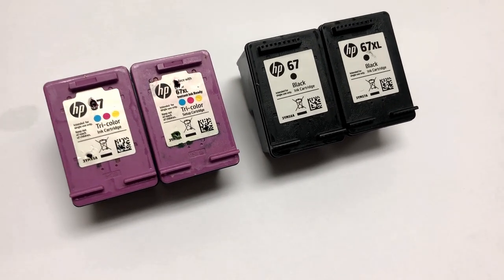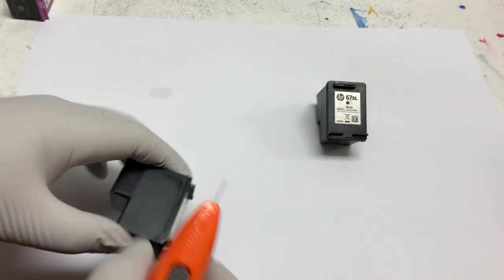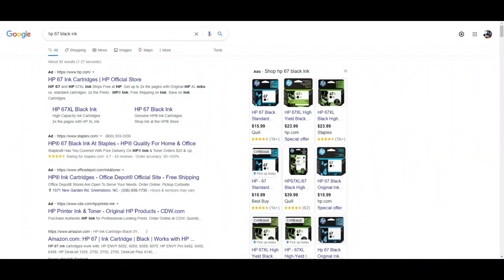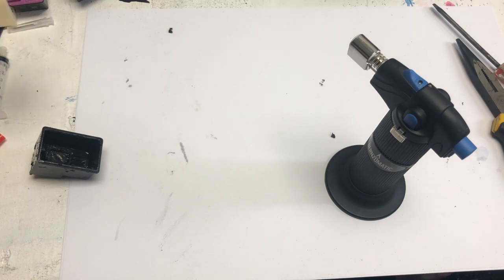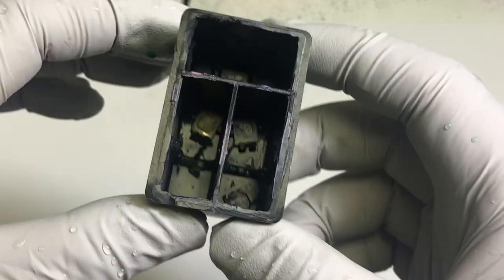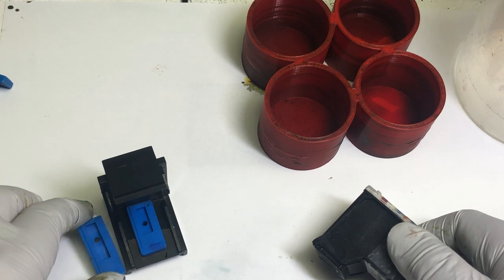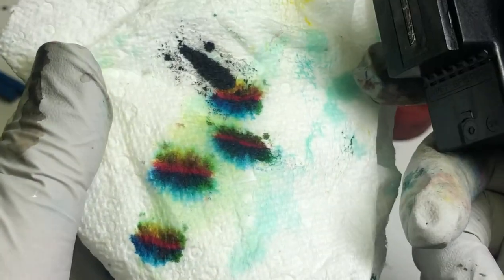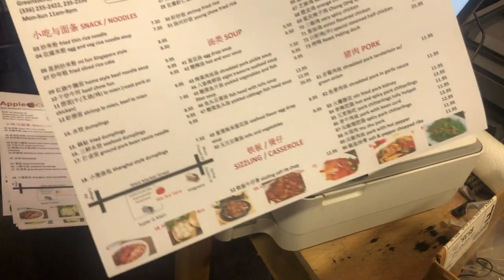How to make a HP 67 Refillable Cartridge with SPONGE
Are you tired of constantly buying new ink cartridges for your printer? Refilling them can be a cost-effective solution, but it can also be a headache. The sponges inside the cartridges can fatigue quickly, making it difficult to get the best value for your money. But what if I told you there's a way to overcome this problem? That's right, folks, you can use a sponge refillable cartridge kit from BCH!

In this video, we'll be showing you a step-by-step guide on how to refill your HP 67 cartridge with BCH's sponge refill kit. We'll guide you through the process of opening the cartridge, replacing the sponges, and refilling it with BCH's dye ink. You'll also learn how to avoid sponge fatigue and save money on ink. So sit back, relax, and join us as we show you how to give your printer cartridge a new lease on life.

To make HP 67 cartridges refillable, you will need to make sure you have the correct kind.  Our first and second videos (link below) showed how to pick the right cartridge.  This video addresses the problem that the refilled HP 67 OEM cartridges cannot take much ink.  We fixed the problem by installing a larger sponge and tested the result.

Direction to the correct AppleChina restaurant:
Set GPS to 4925 West Market Street, Greensboro, NC 27407.  Go inside the mall, and the restaurant is in the food court.

HP67Refill 67xl black hp 67xl hp refillable cartridge hp 67 xl 67xl color